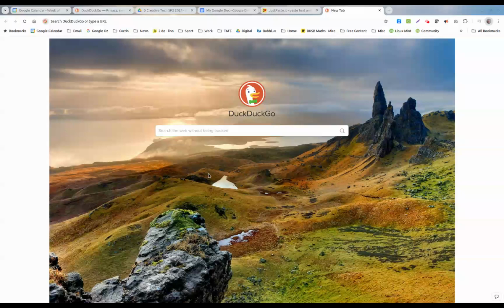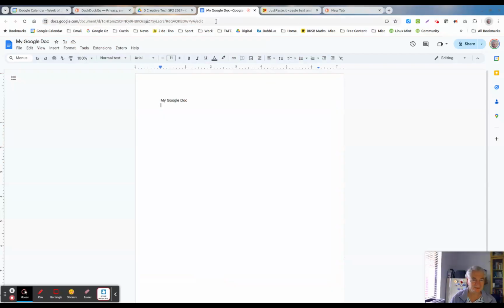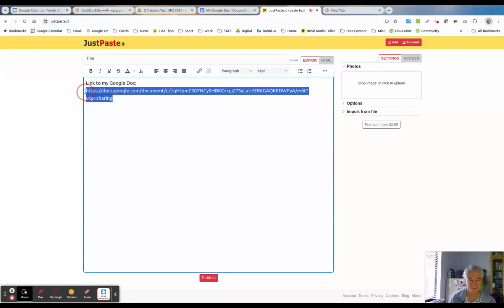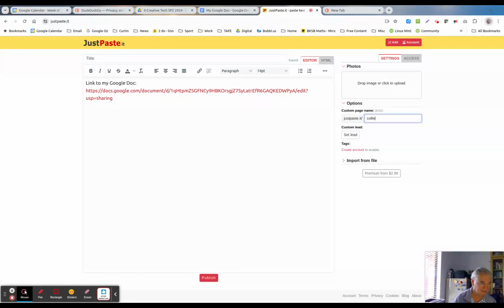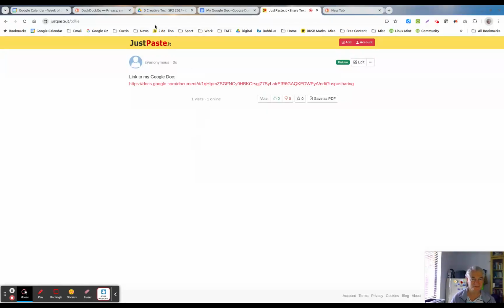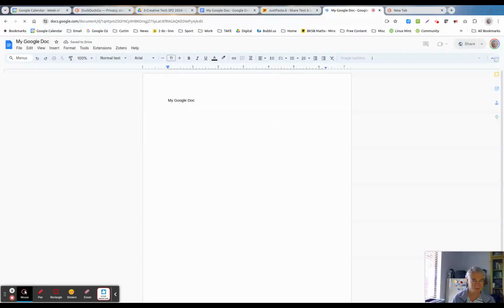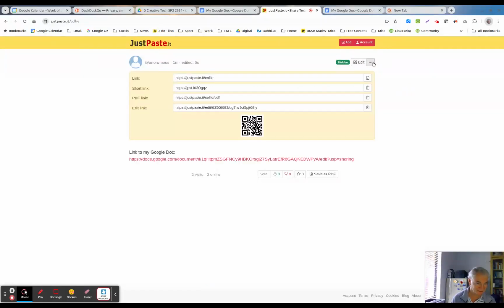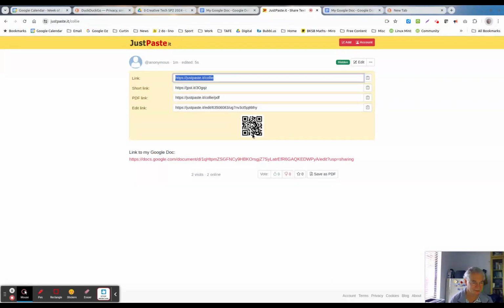How to use JustPaste for teachers.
This explains how teachers can use Justpaste.it to provide many links to online materials at once.